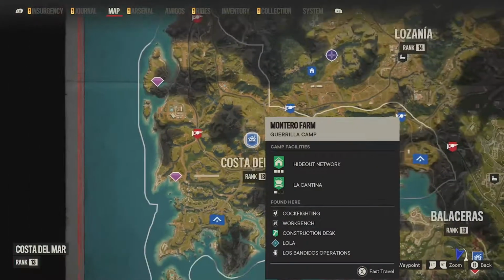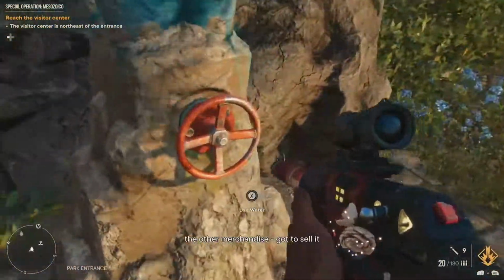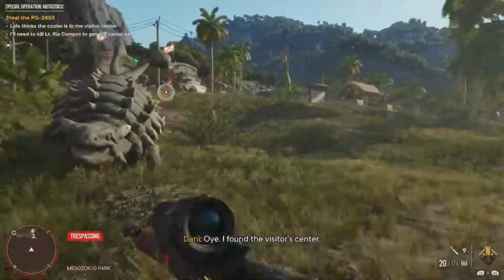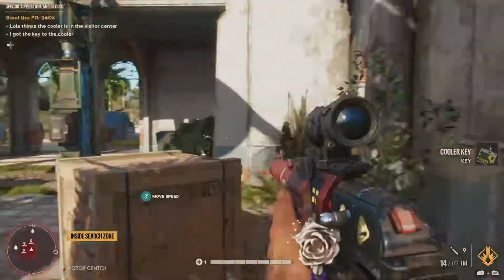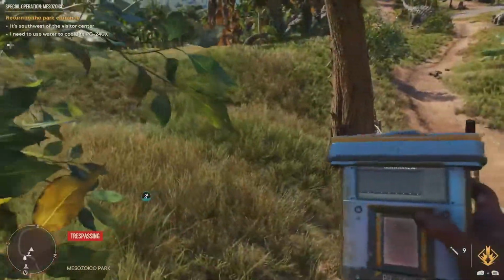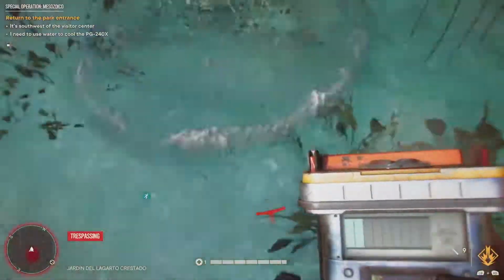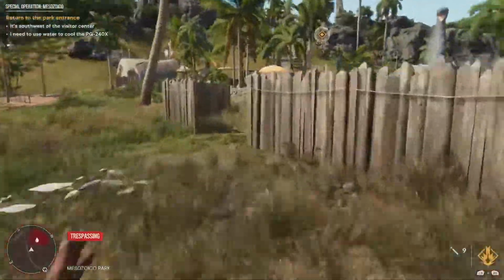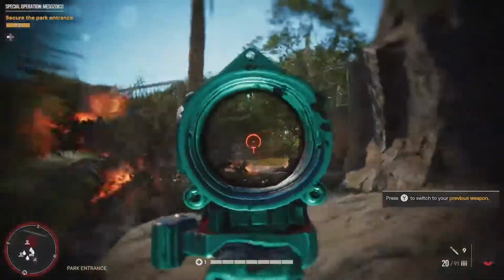Far Cry 6 - Stay Cool Achievement/Trophy Guide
WHATS UP YOUTUBE!!! THIS TIME WE ARE BACK WITH SOME FAR CRY 6 ACHIEVEMENT/TROPHY GUIDES. THANK YOU FOR BARING WITH ME, IM A BIT LATE ON THESE BUT REGARDLESS, HOPE THESE VIDEOS ARE HELPFUL!